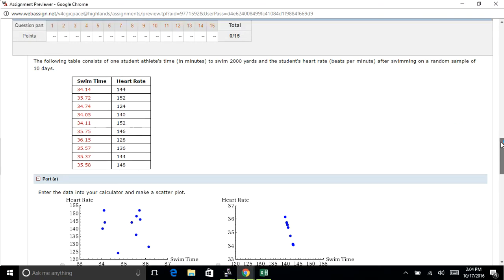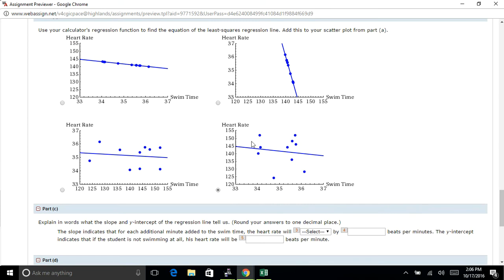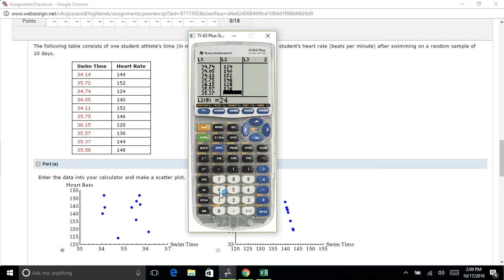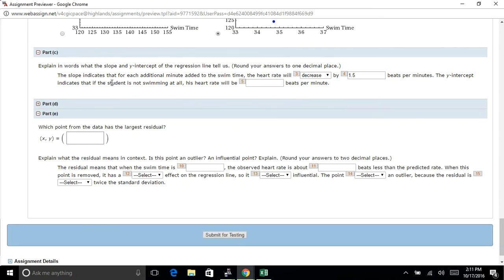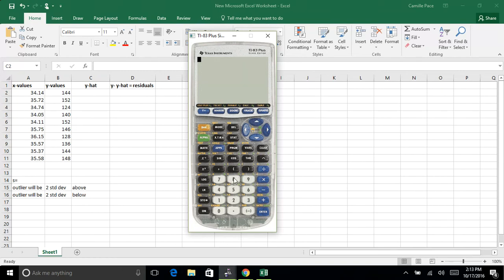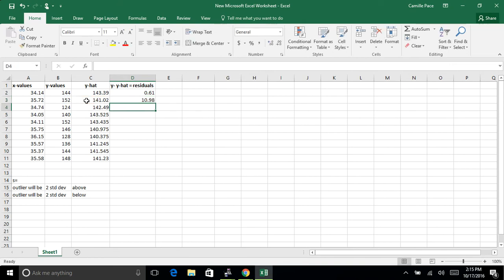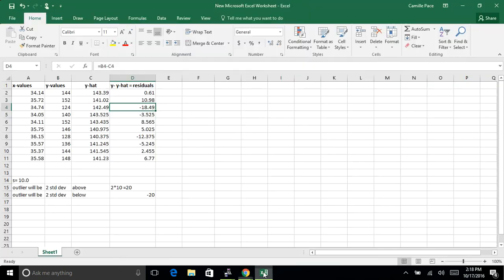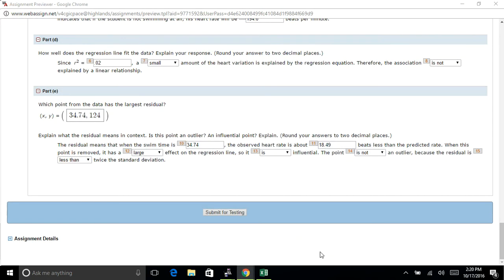Practice Problem 3 Residuals Chapter 12